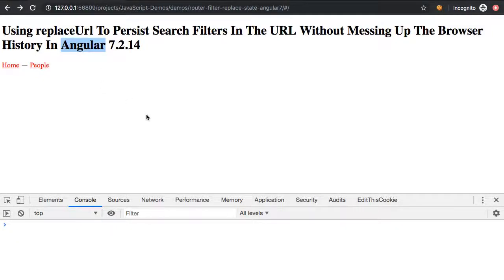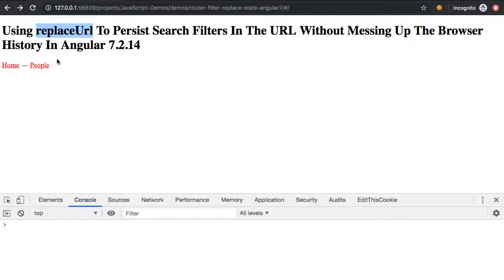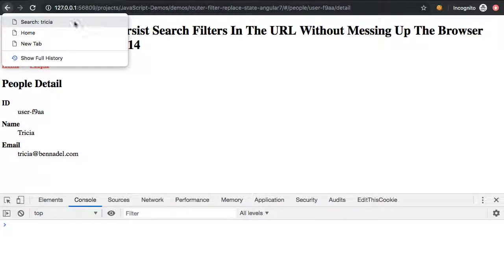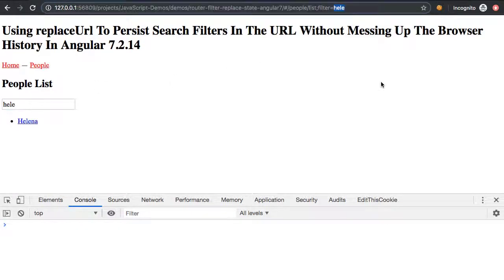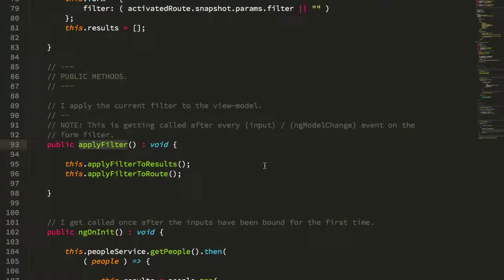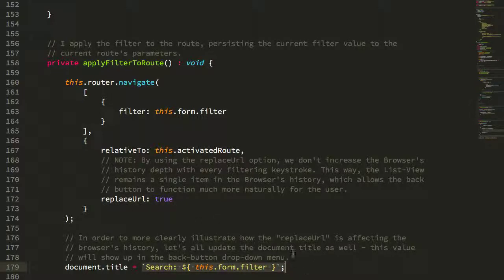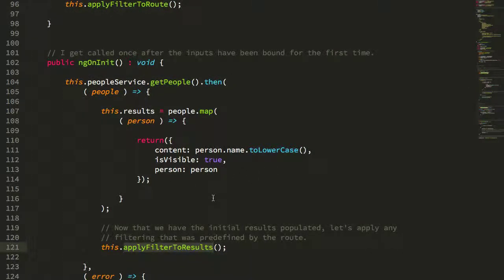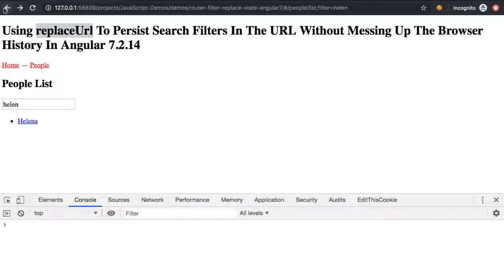Using replaceUrl To Persist Search Filters In The URL Without Growing The History In Angular 7.2.14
Ben Nadel demonstrates how to use the "replaceUrl" option of the Angular 7.2.14 Router to persist search criteria to the URL without bloating the Browser's History stack unnecessarily. This can lead to a more intuitive Back Button experience for the user.